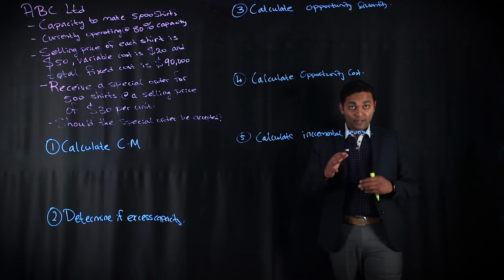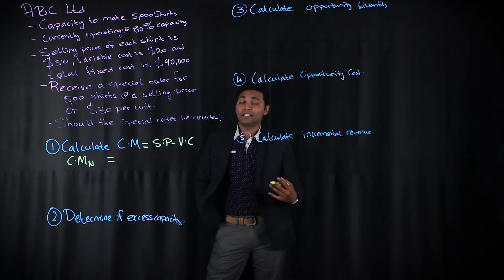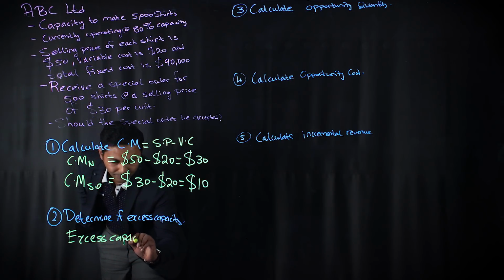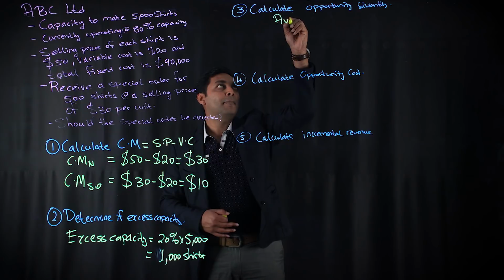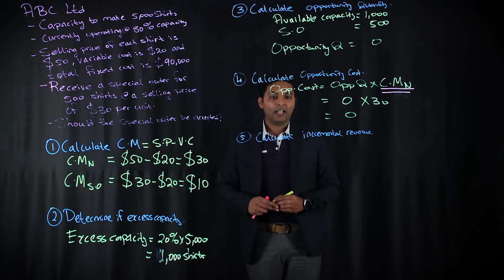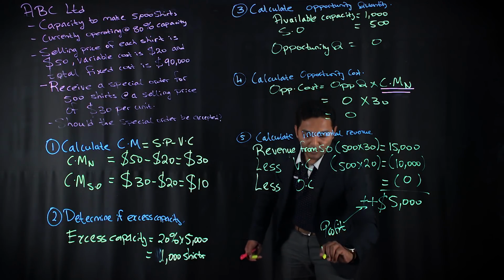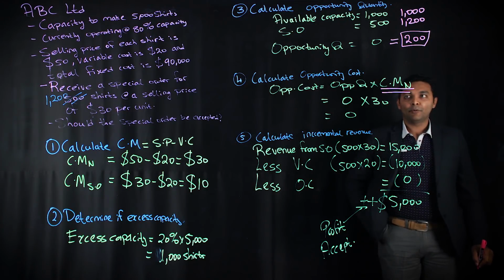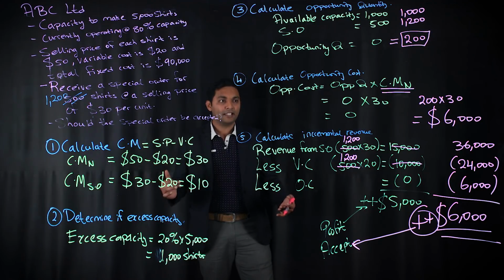ACCT1002 6 Special Order